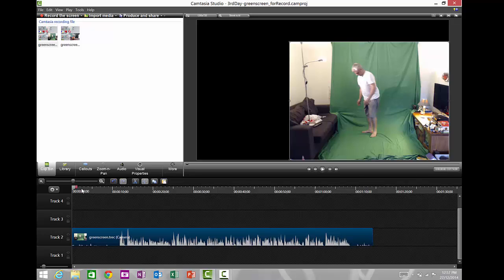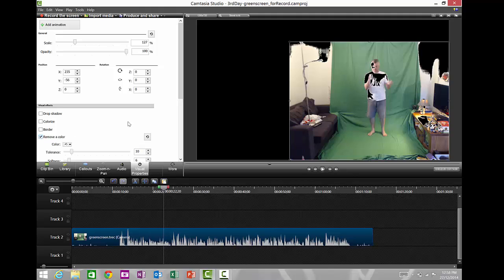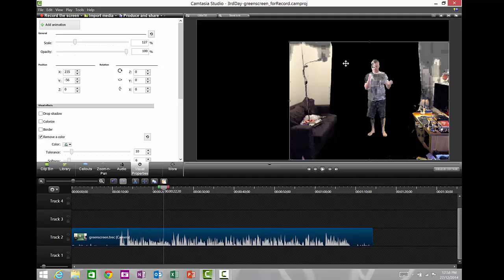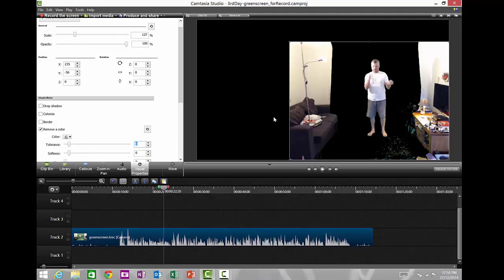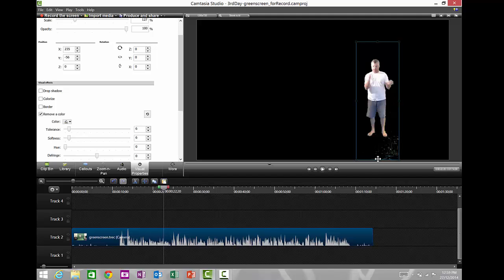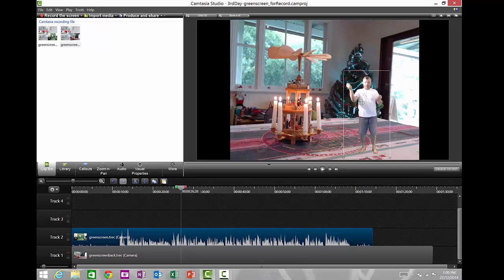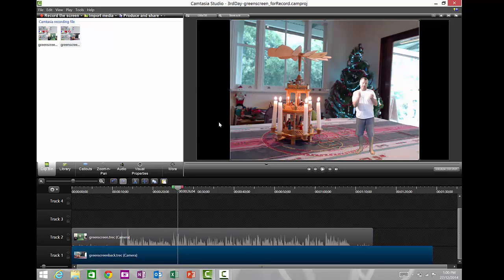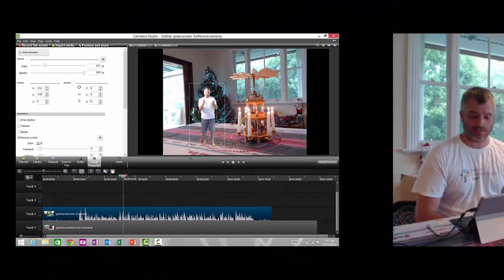Green screen (Chroma Key) using Camtasia (how to)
On the third day of Christmas my true love gave to me, a green sheet to do chromakey

The third video supporting my 12 days of Christmas series of technological tools in the educators toolkit to go with a Tablet PC (read Surface Pro 3).  The series slowly progresses from simple equipment (so lower quality audio and video) to more complex and professional equipment (so better quality audio and video).

Episode 3 - How to use Camtasia to create special effects using greenscreen or chromakey - the how to video